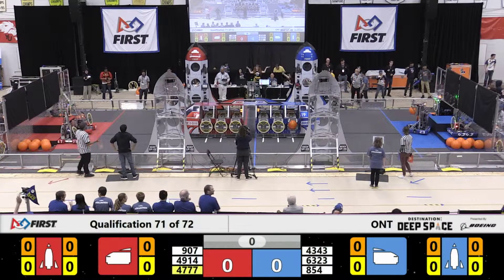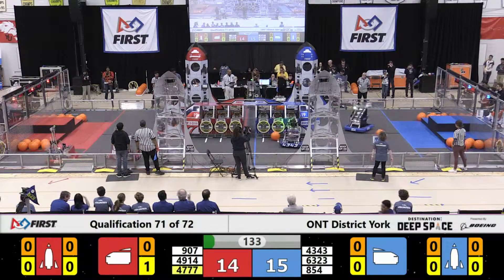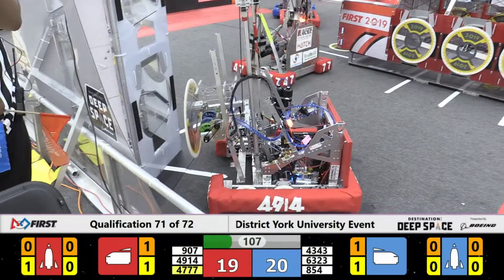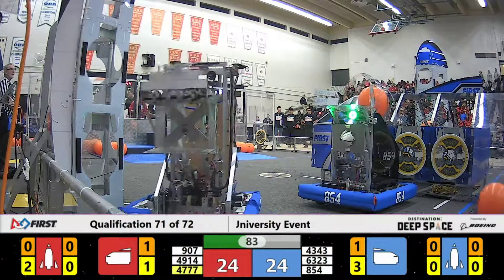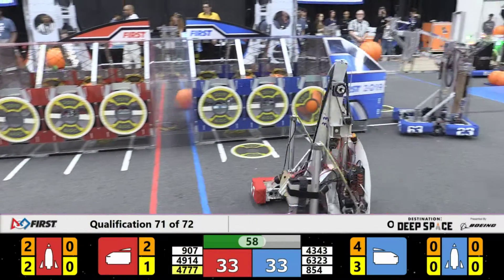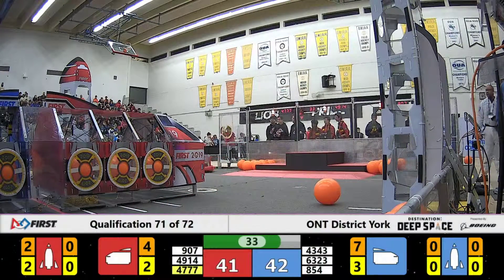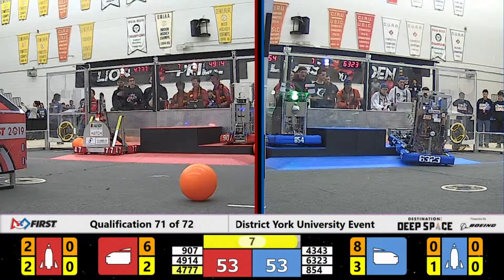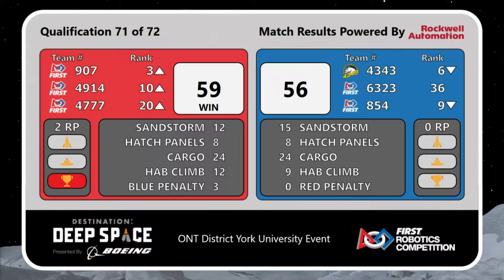Qual 71 - 2019 ONT District York University Event